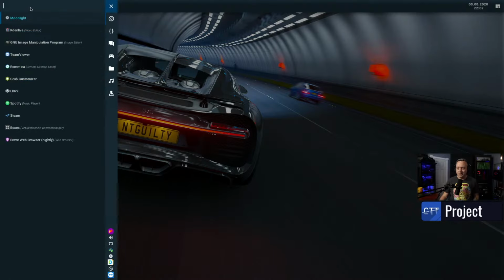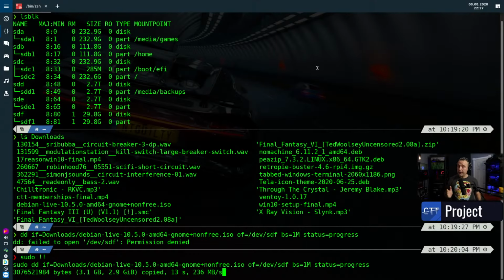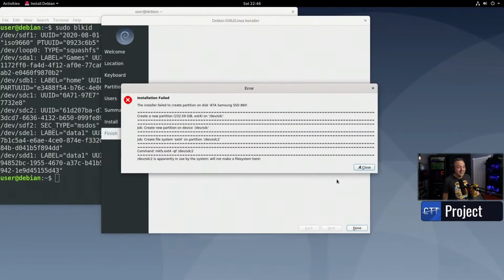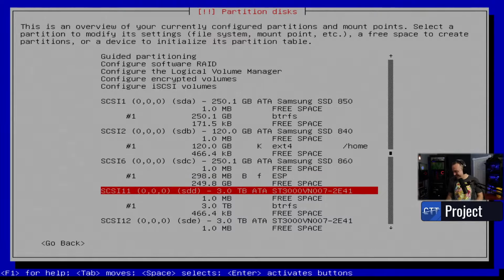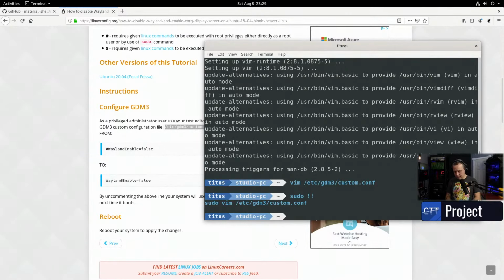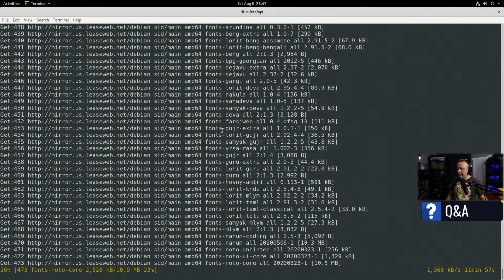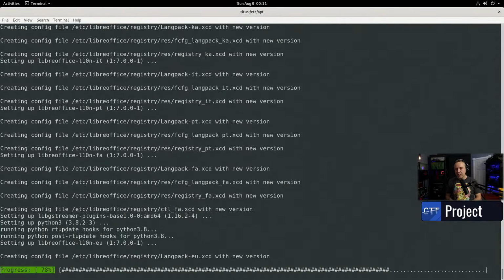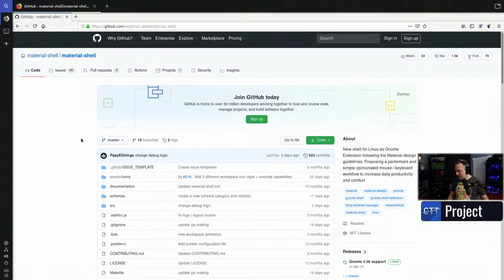Exploring Desktop Alternatives Live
Exploring Desktop Alternatives Live - This stream will do a full Debian Install and customize the Desktop Environment to something new. .